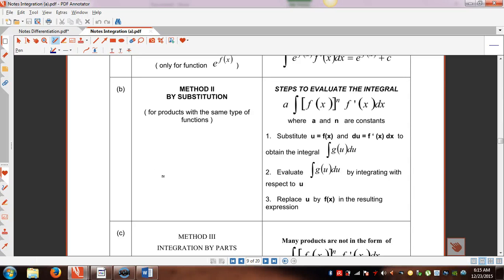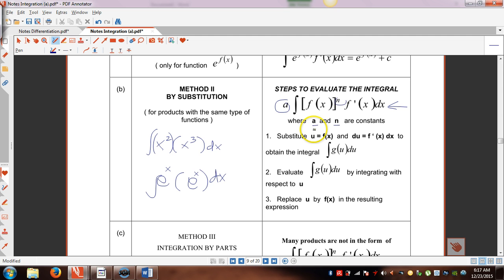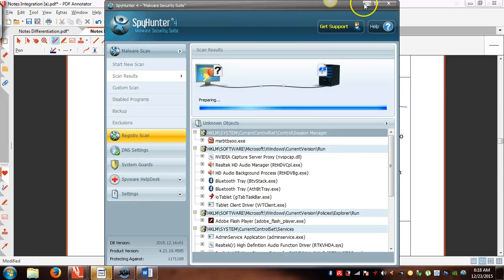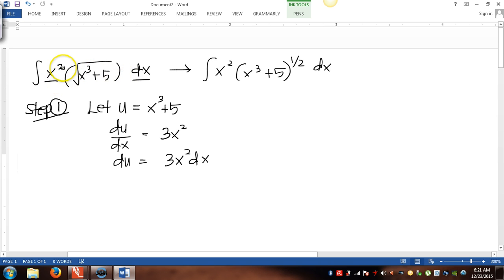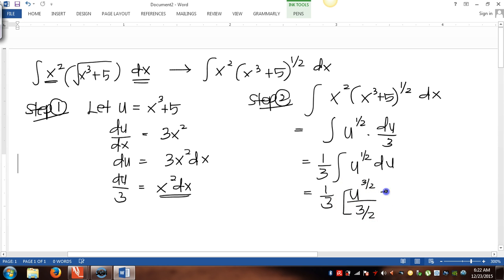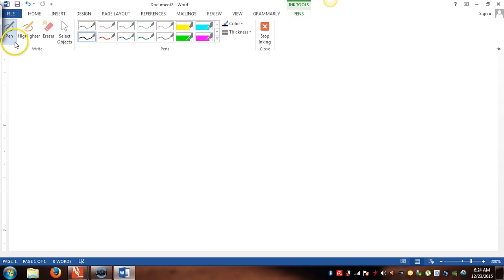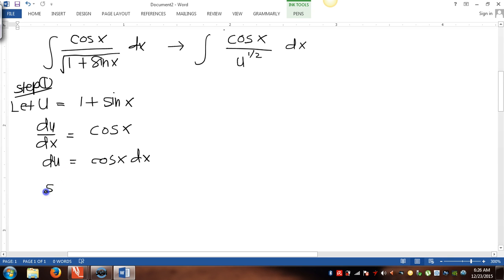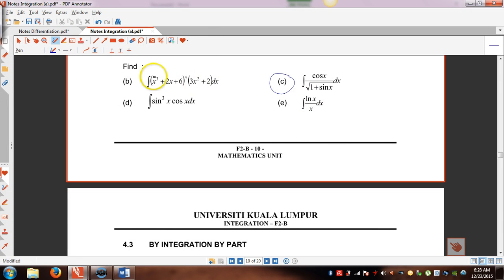substitution mthd integration